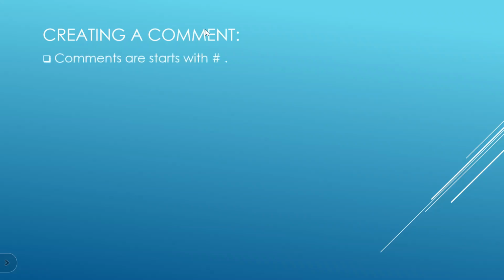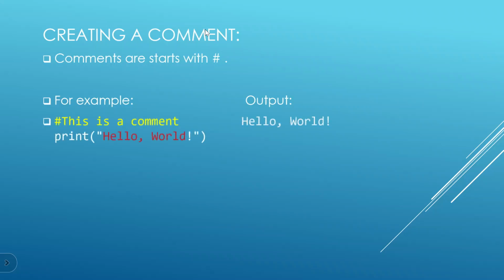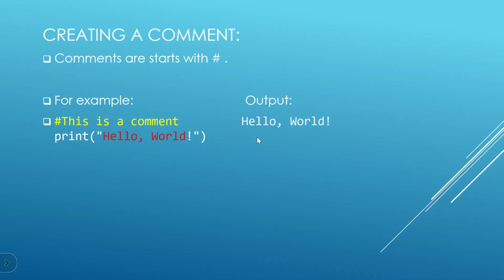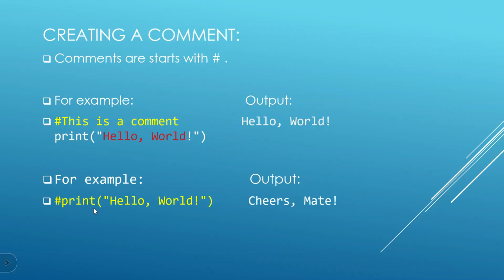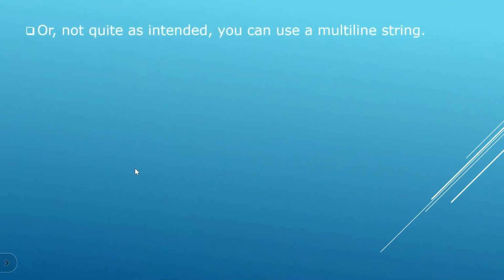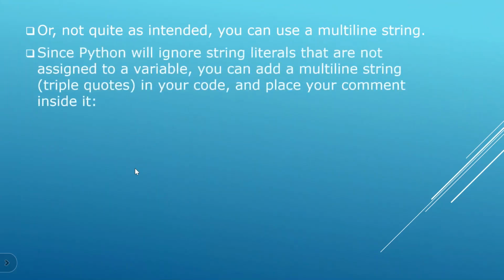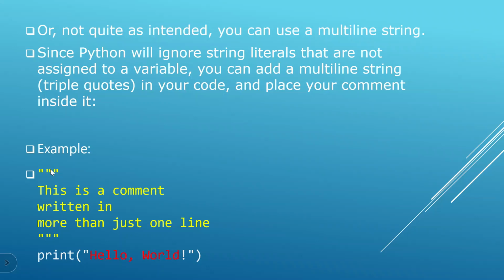PYTHON COMMENTS || PYTHON SERIES || DAY 2